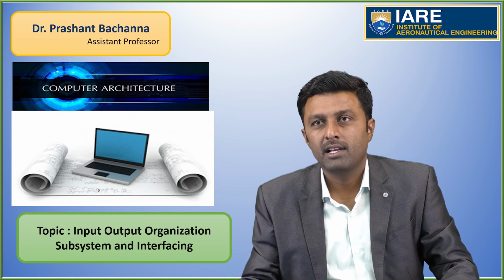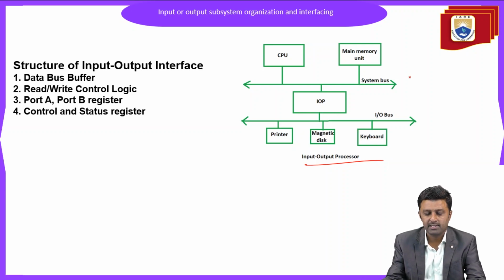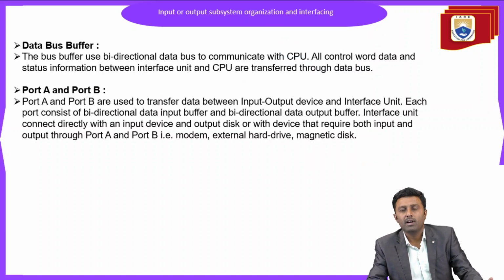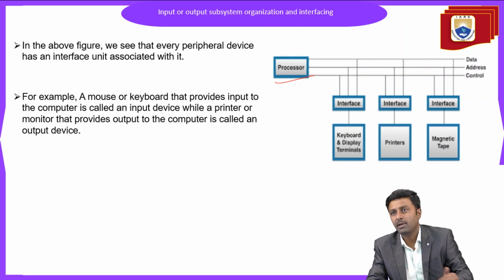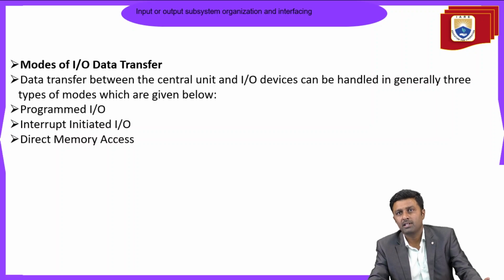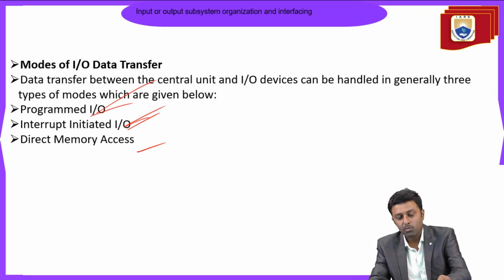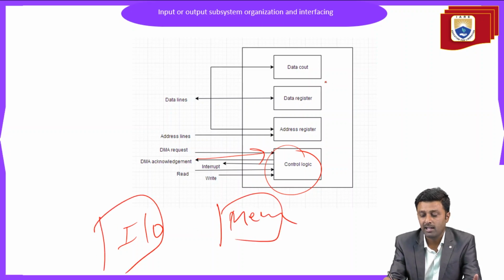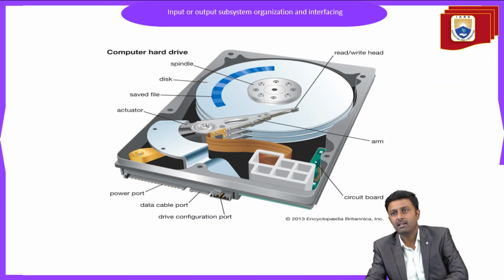Input Output Organization Subsystem and Interfacing by Dr. Prashant Bachanna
Input Output Organization Subsystem and Interfacing by Dr. Prashant Bachanna | IARE

Telangana, India.